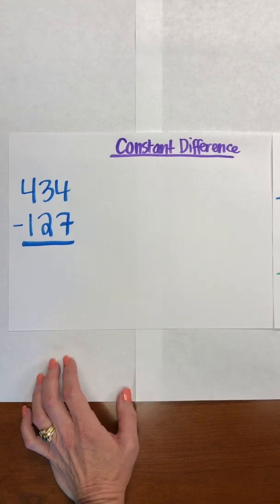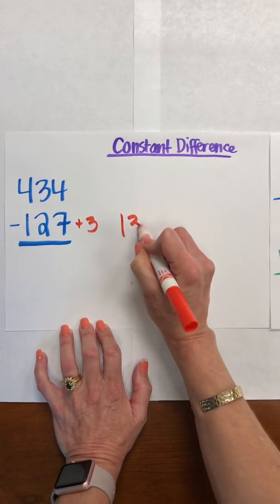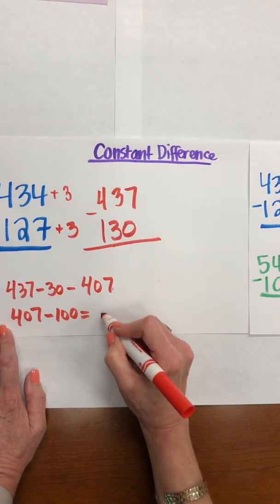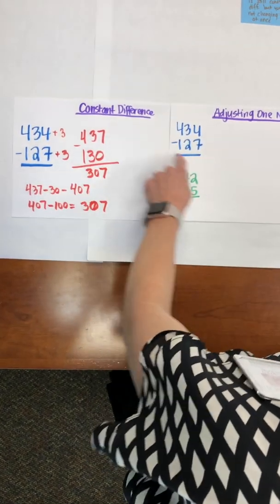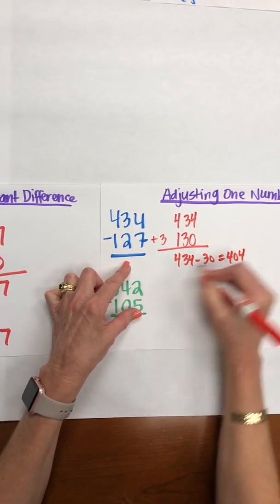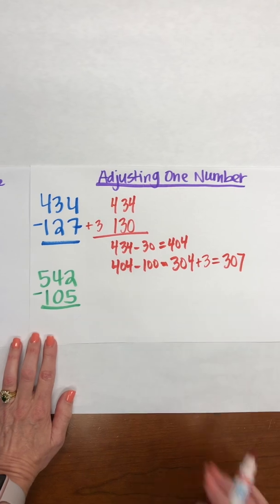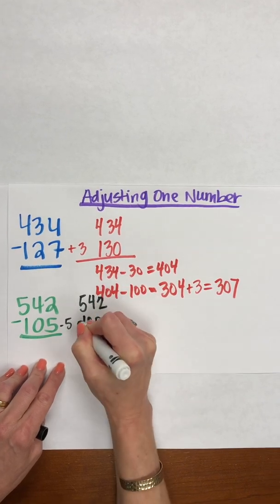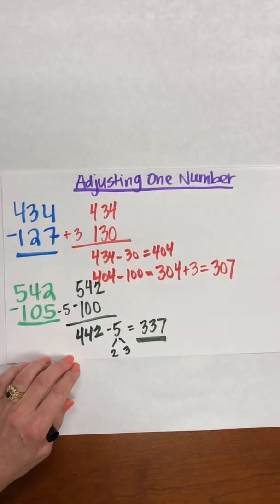Extending Subtraction Strategies for 3rd Grade